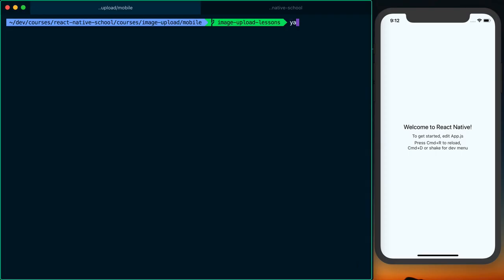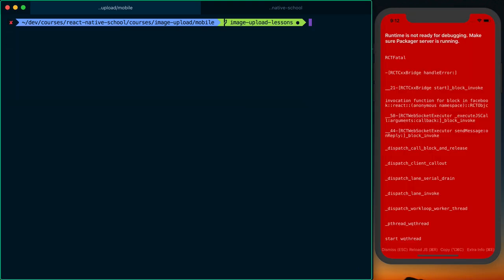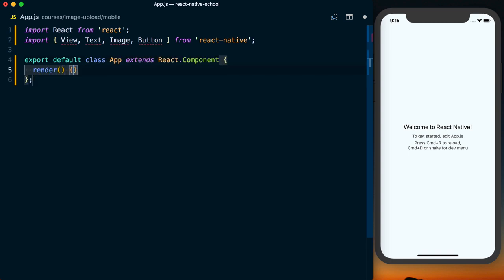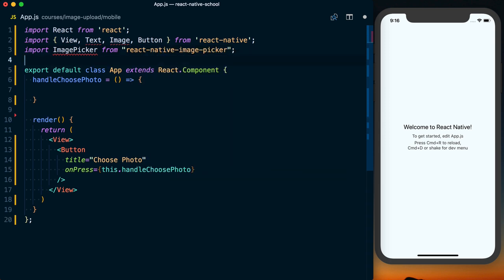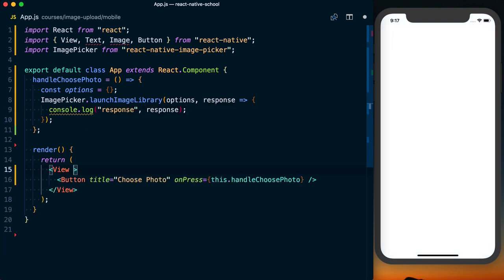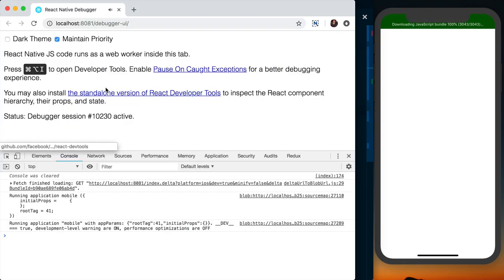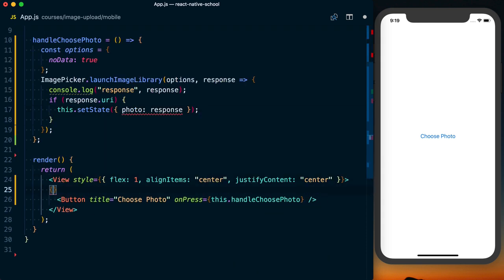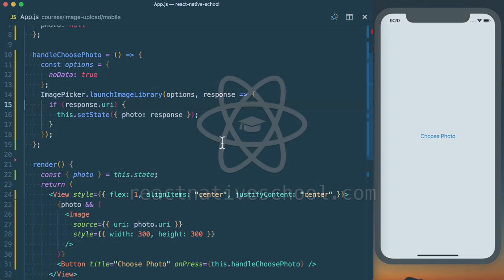Installing React Native Image Picker | Uploading Images in React Native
Learn to install and configure the React Native Image Picker component.